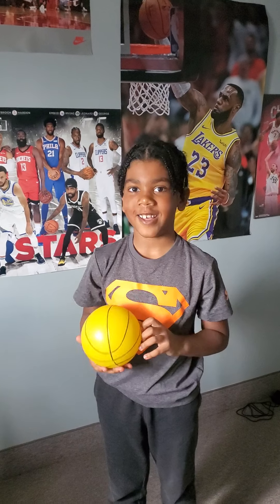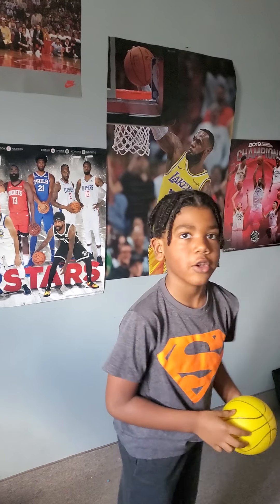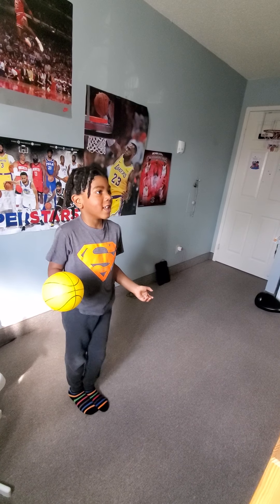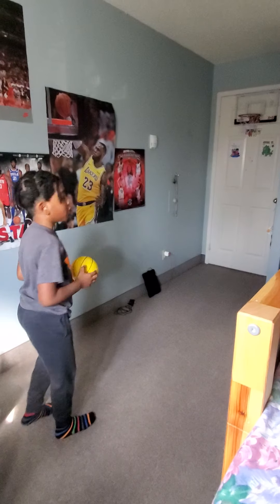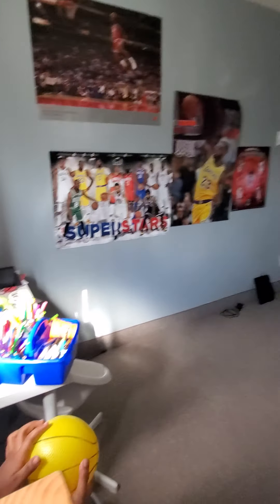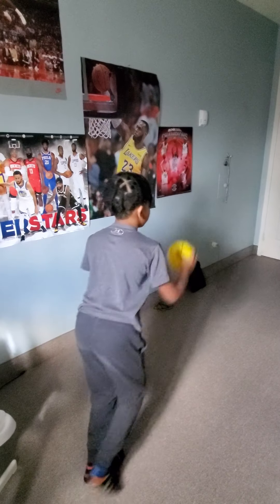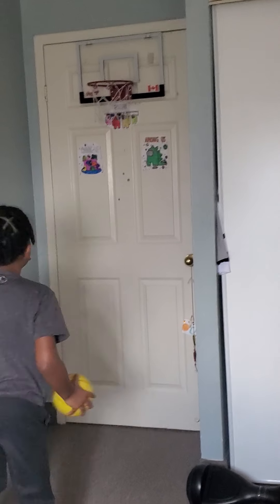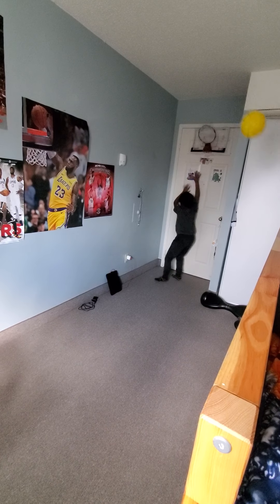March 2, 2021